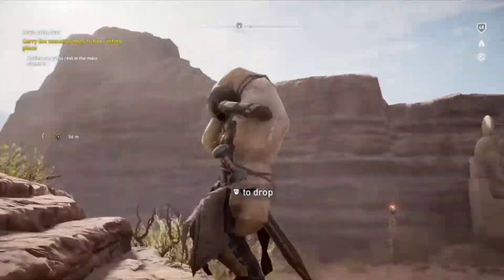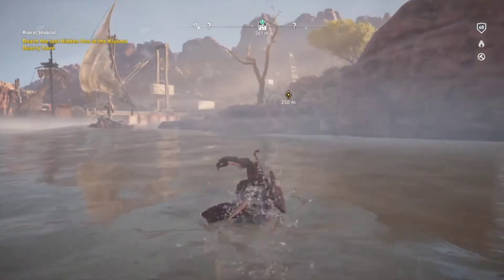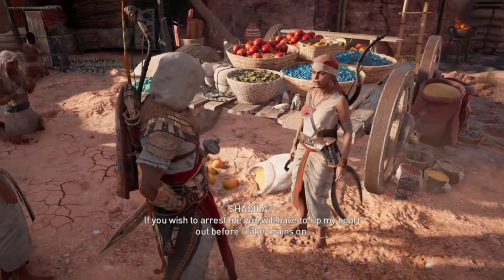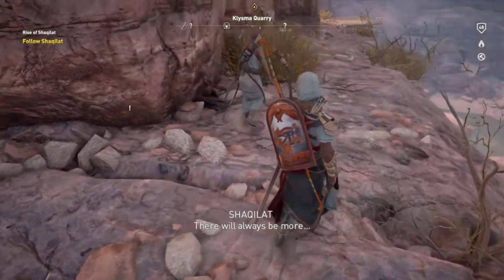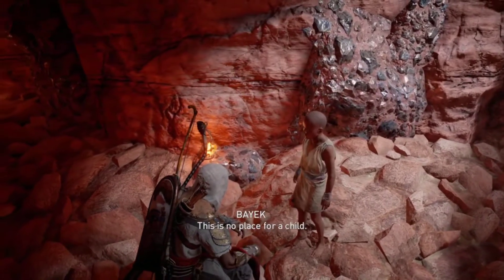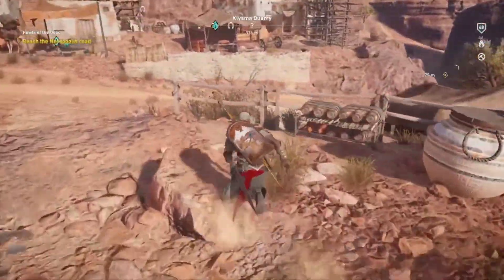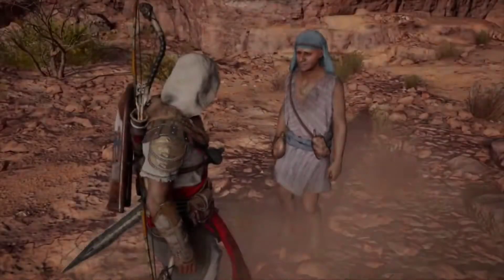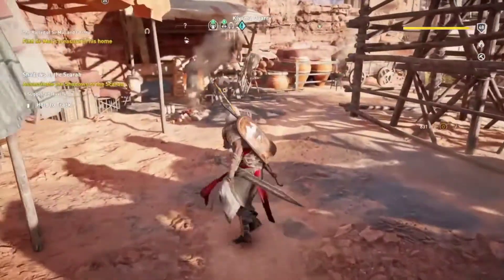RISE OF SHAQILAT| Let's Play| Assassin's Creed: Origins| The Hidden Ones DLC| Part 2| PS4| Blind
Welcome back to Part 2 of my blind Let's Play of Assassin's Creed: Origins The Hidden Ones DLC on the PS4!

In this part, Bayek recruits a new member of The Hidden Ones.

ASSASSIN’S CREED® ORIGINS IS A NEW BEGINNING

*The Discovery Tour by Assassin’s Creed®: Ancient Egypt is available now as a free update!*

Ancient Egypt, a land of majesty and intrigue, is disappearing in a ruthless fight for power. Unveil dark secrets and forgotten myths as you go back to the one founding moment: The Origins of the Assassin’s Brotherhood.

A COUNTRY TO DISCOVER
Sail down the Nile, uncover the mysteries of the pyramids or fight your way against dangerous ancient factions and wild beasts as you explore this gigantic and unpredictable land.

A NEW STORY EVERY TIME YOU PLAY
Engage into multiple quests and gripping stories as you cross paths with strong and memorable characters, from the wealthiest high-born to the most desperate outcasts.

EMBRACE ACTION-RPG
Experience a completely new way to fight. Loot and use dozens of weapons with different characteristics and rarities. Explore deep progression mechanics and challenge your skills against unique and powerful bosses.

The Brotherhood story continues with the Hidden Ones, included in the Assassin's Creed Origins' Season Pass.
Years after the birth of the Brotherhood, Bayek is called to the Sinaï Peninsula to investigate a clash between a rebel faction and occupying Roman forces. As he seeks to bring peace, Bayek must shape the code that will one day be known as the Assassin's Creed.

This first expansion brings new content to Assassin's Creed Origins with a mission that takes you deeper into the story of the Brotherhood's formation. Explore the beautiful region of Sinaï and meet new characters that will show you a whole new perspective of the Brotherhood.

- Improve Bayek with a higher level cap and new gear
- Explore a new region - Sinaï and the Red Sea
- Find new legendary weapons with special attributes
- Customise your assassin with unique outfits and mounts